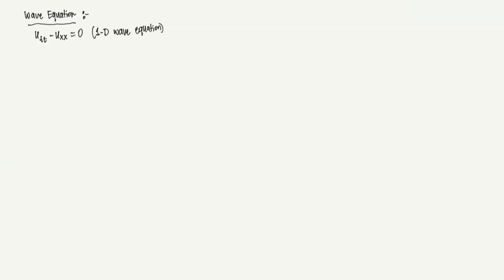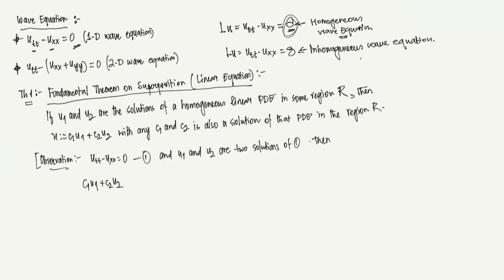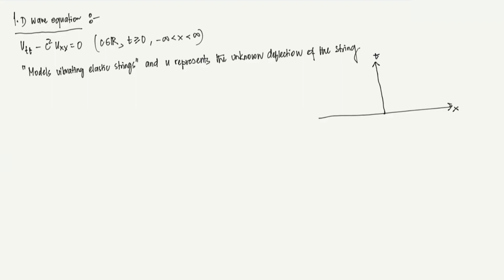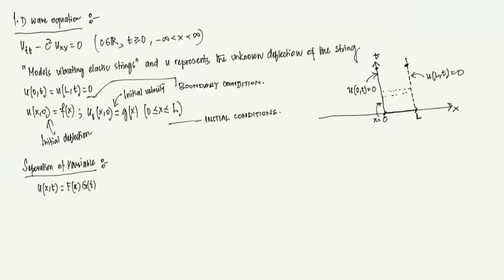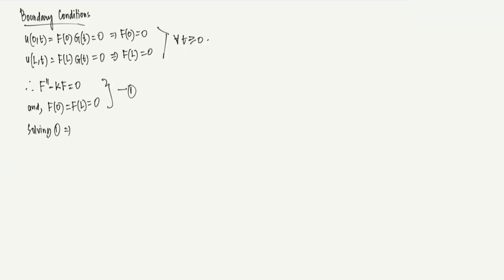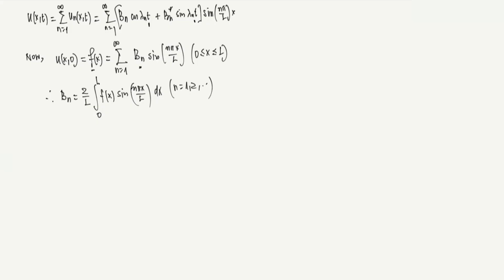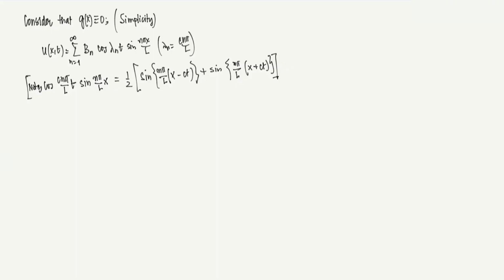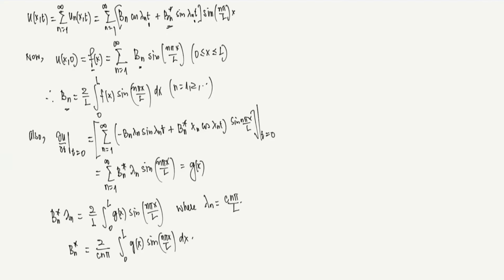Lecture 20: Wave Equation: Separation of Variable